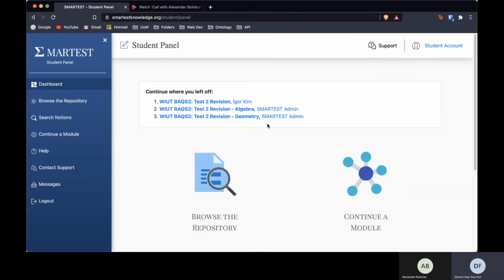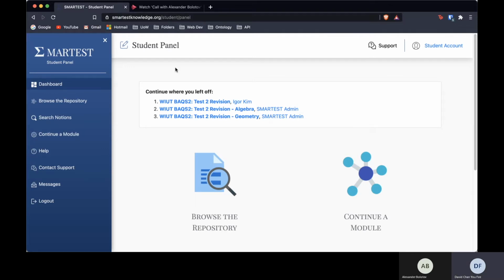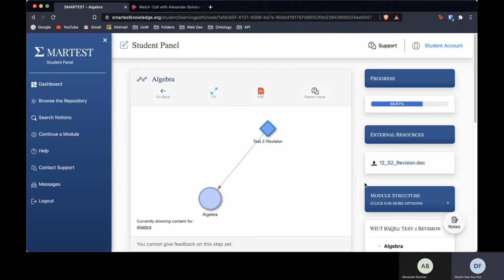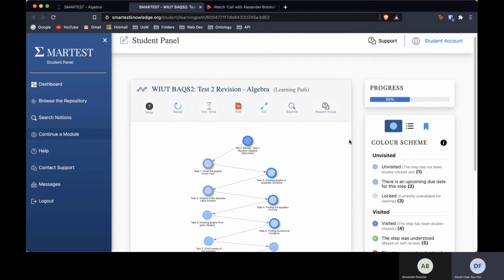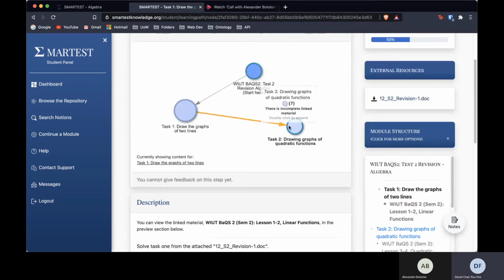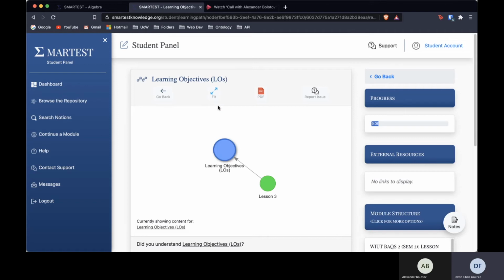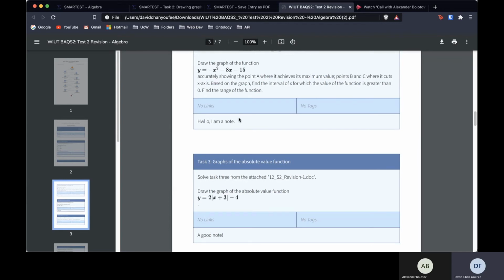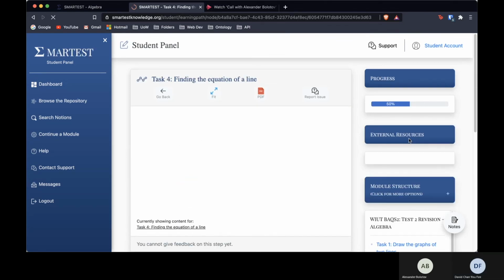How to Find and Use Learning Paths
Tutorial on how to find and use learning paths.